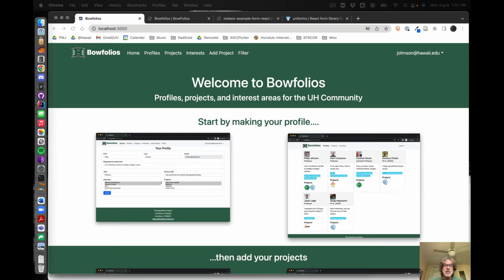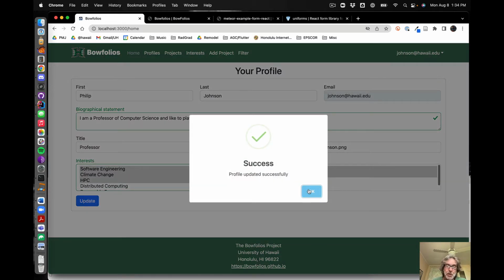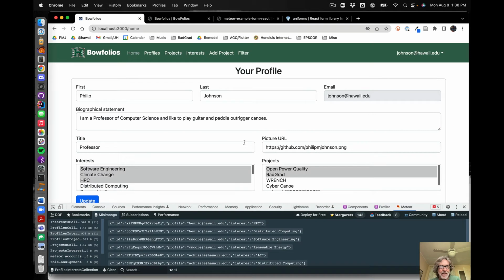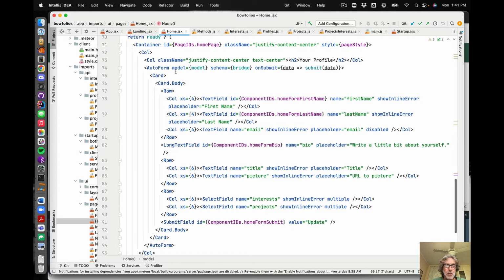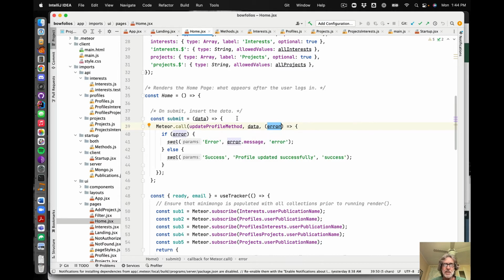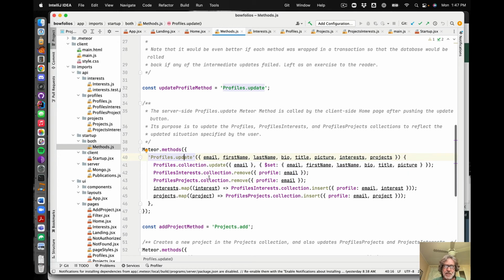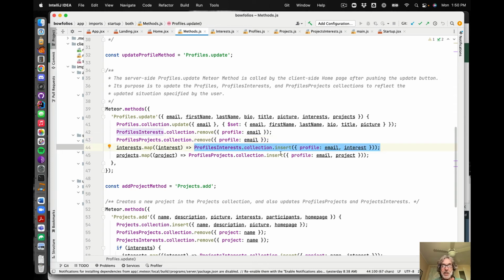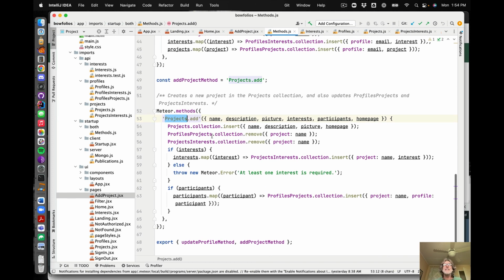Bowfolios Part 4: Form Processing and Meteor Methods